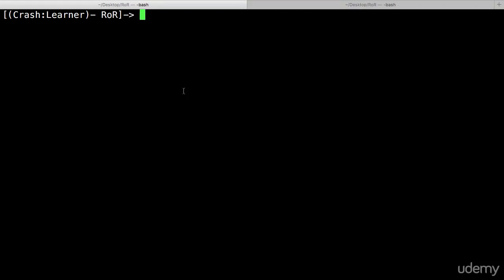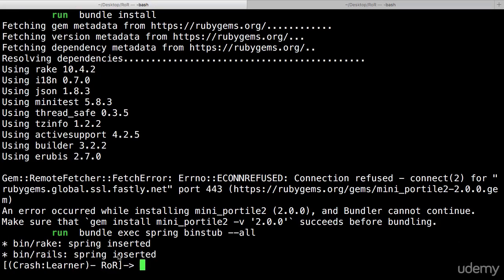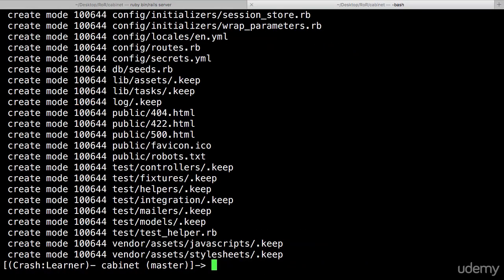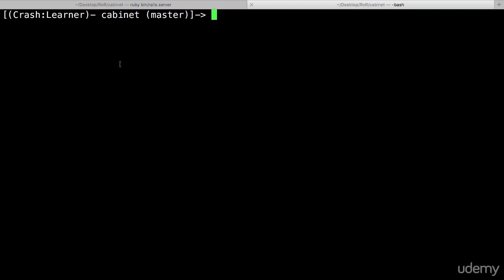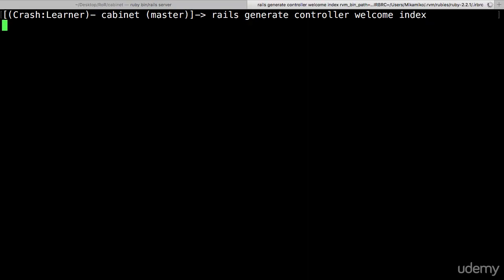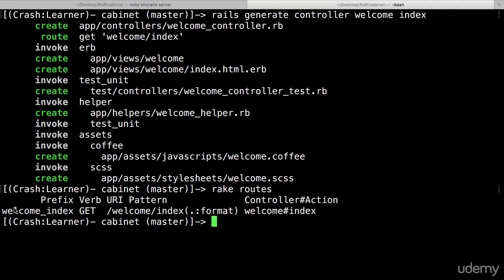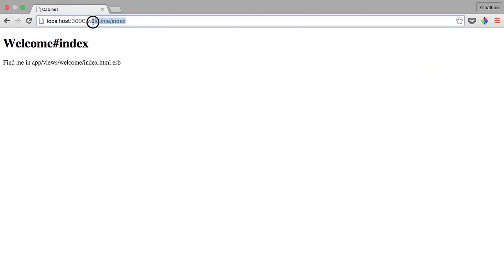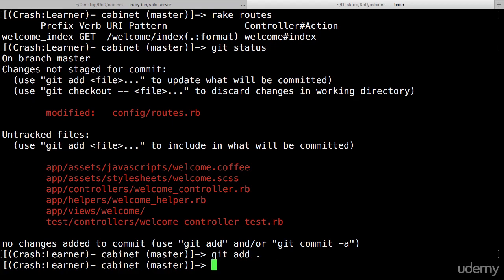Launch FileCabinet create static landing page - Ruby On Rails 022